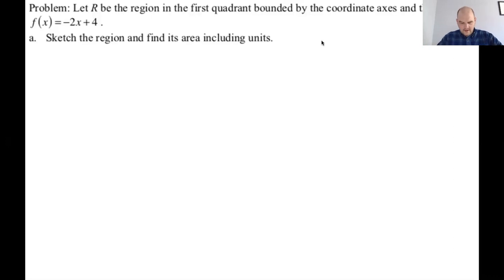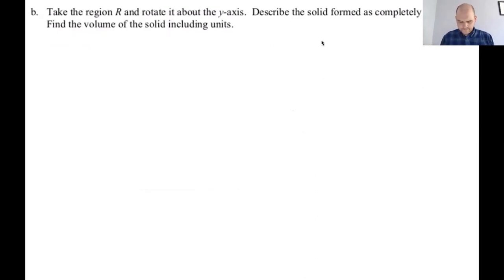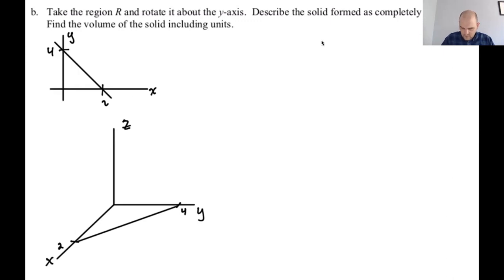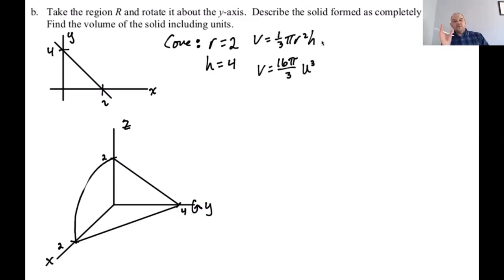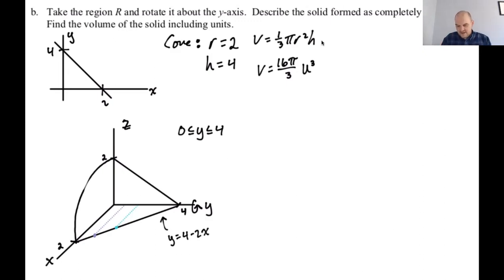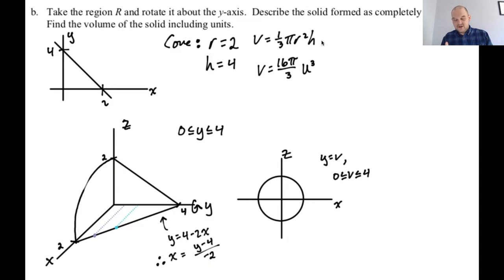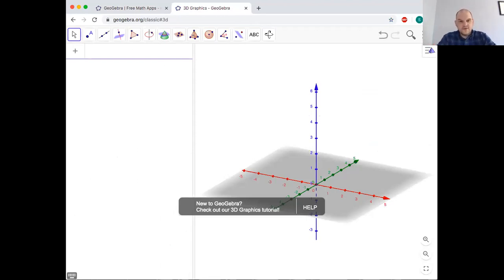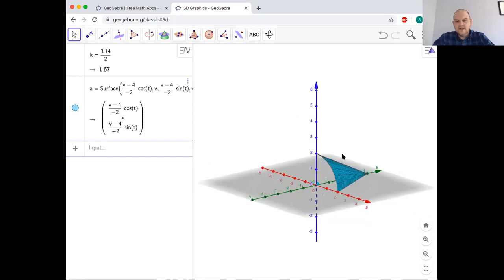MA Notes 17 page 236 (1)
Topics: Given a region in the xy-plane, find the area, rotate around the y-axis and describe in detail (surface of revolution), rotate around x-axis (surface of revolution), intersecting 3D surfaces with planes, finding traces, writing equations for traces